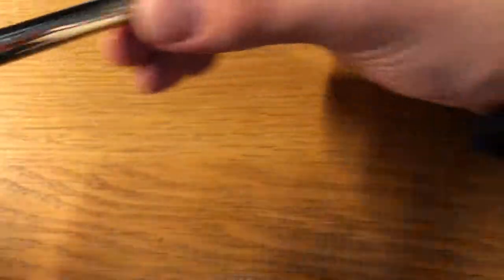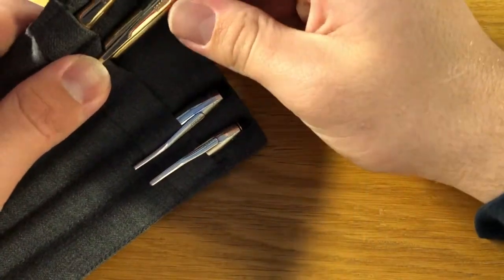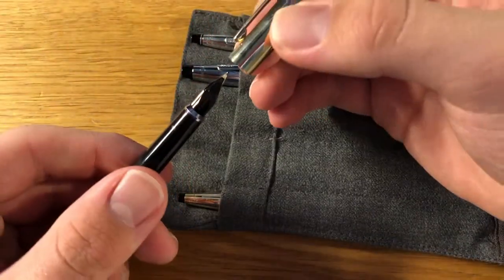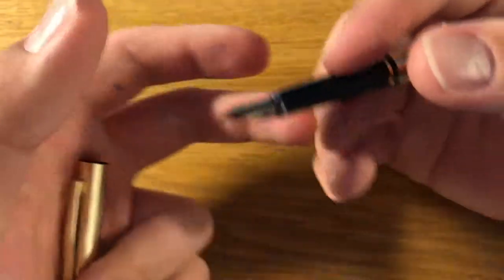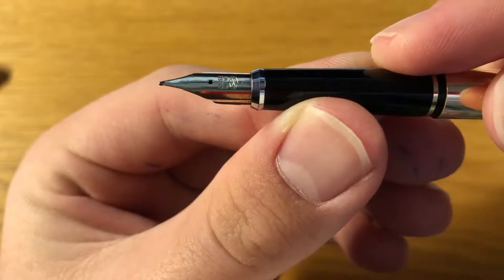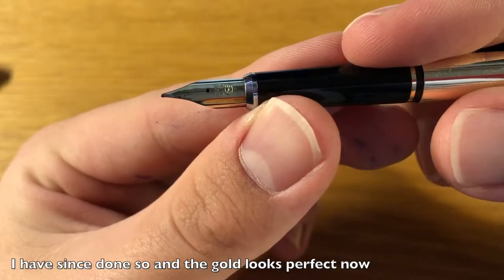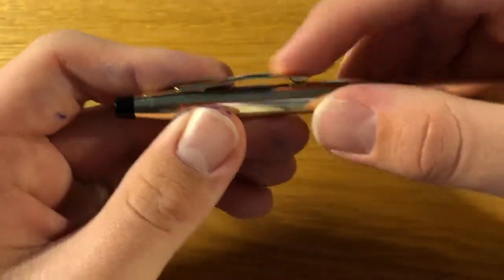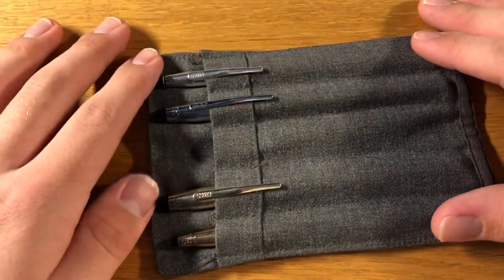Eighties gold filled Cross Century fountain pen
This is my eighth and possible final video for the time being where I review my 'daily driver' fountain pen, A vintage Cross Century from the Eighties. This one is the gold filled version with a 14K gold nib. I also detail some issues I had with the pen when I first aquired it.

I explain how the series is going to be structured in this video but I mention to watch the first 'introduction' video before this. You don't actually have to but here is the link anyway